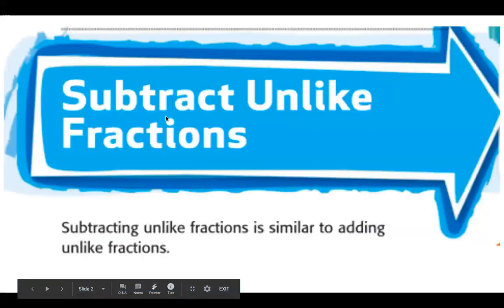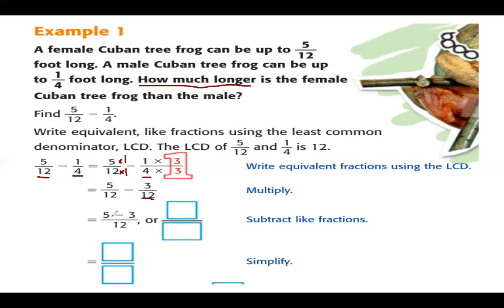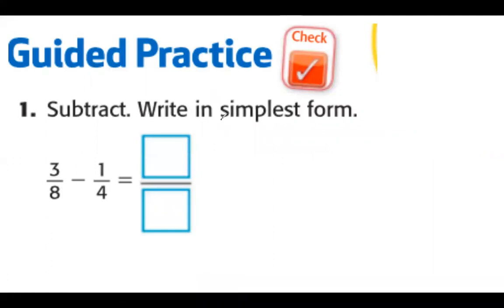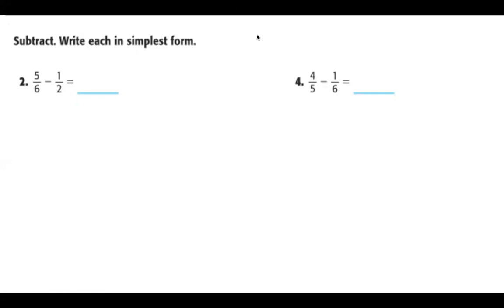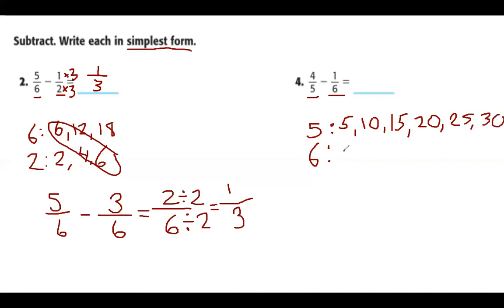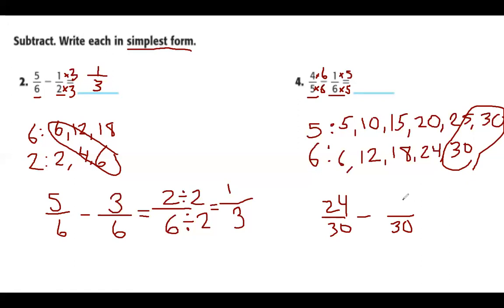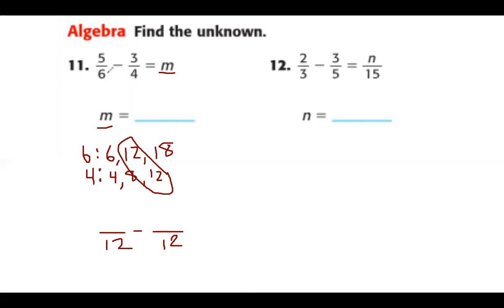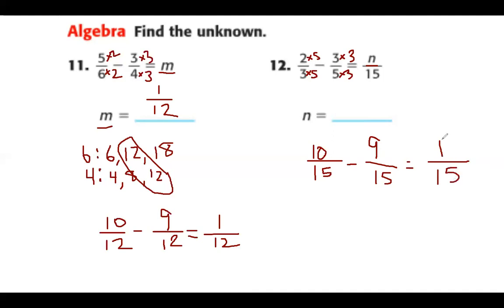Chapter 9 Lesson 7 Review